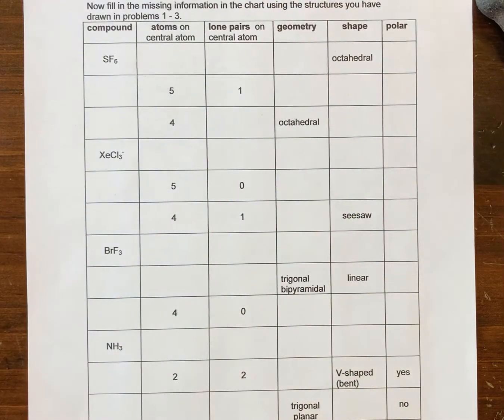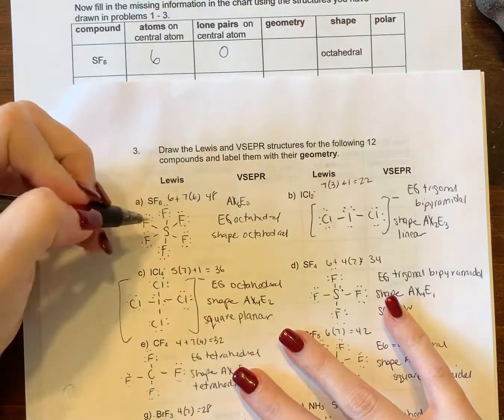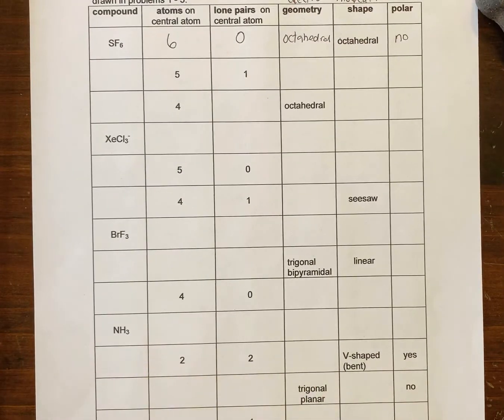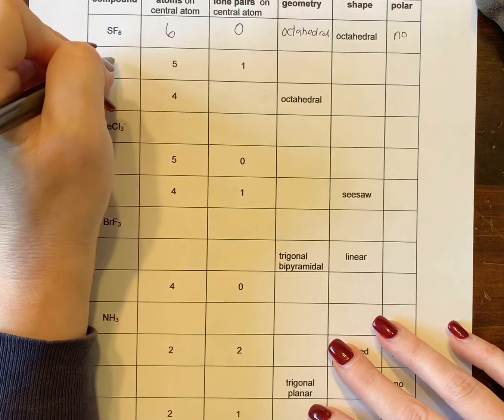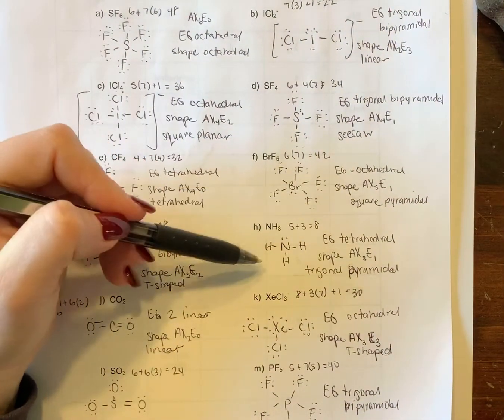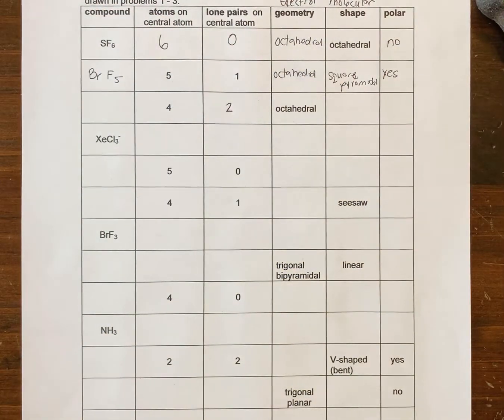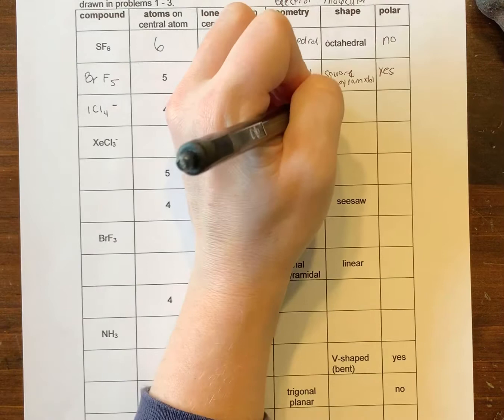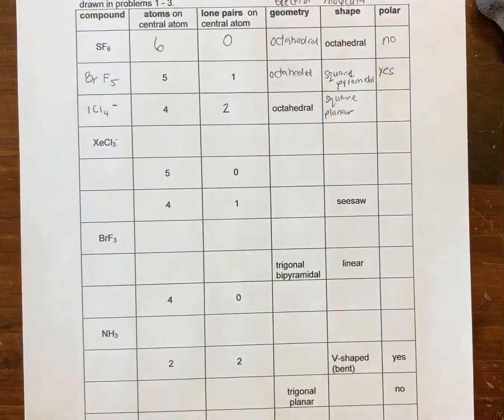VSEPR Extra Practice page 3 #1-7